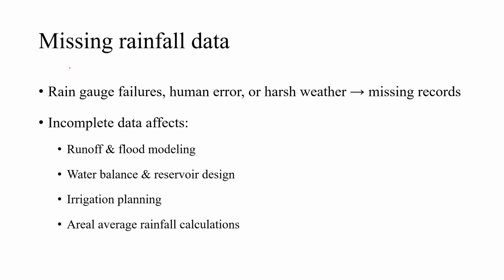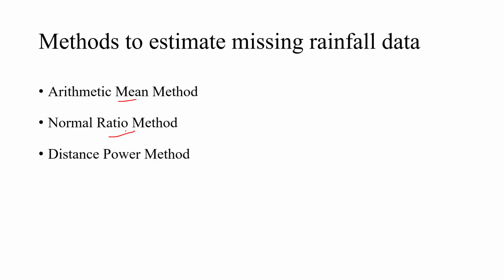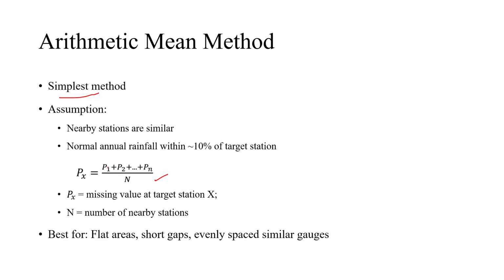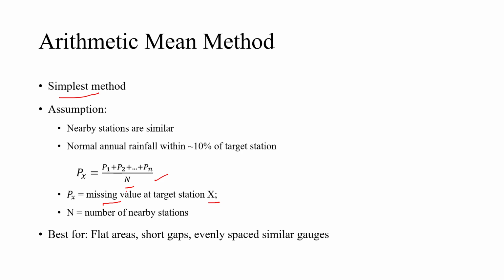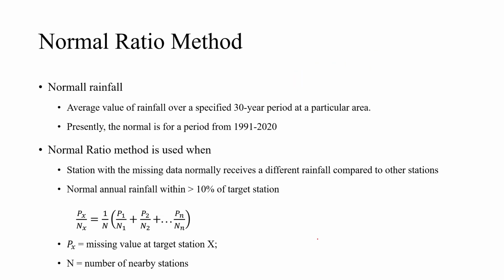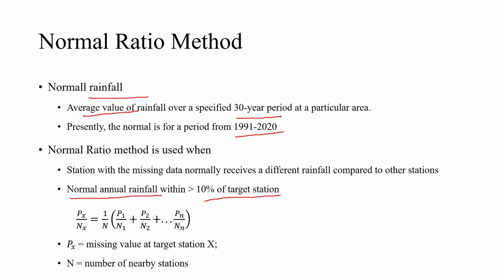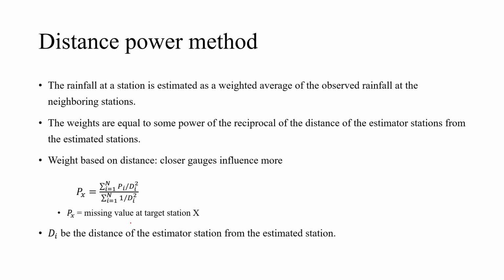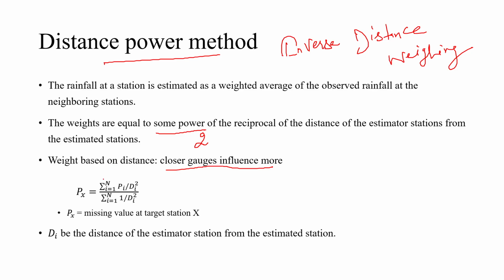Estimating missing rainfall data